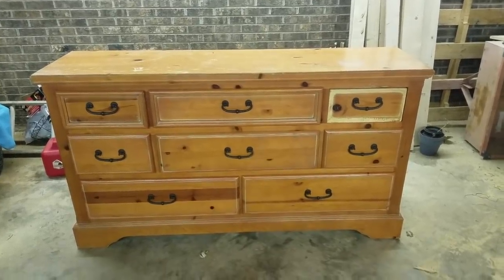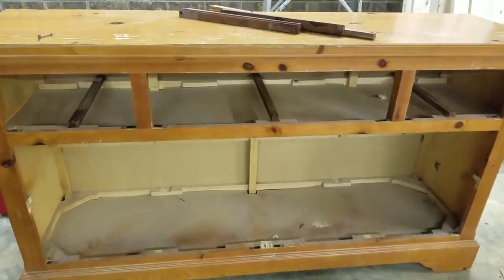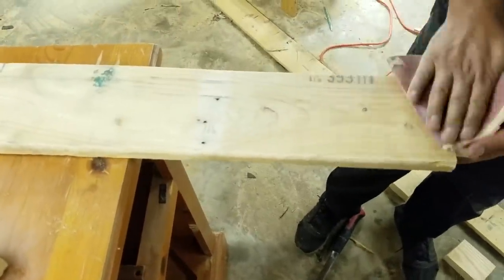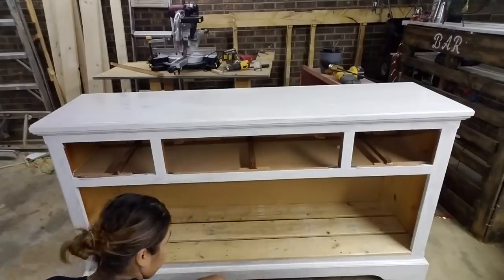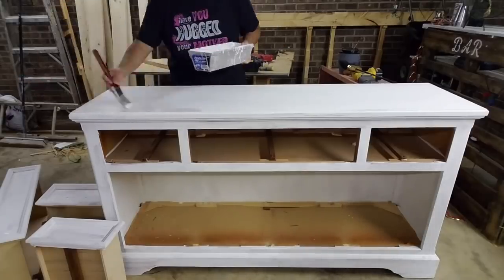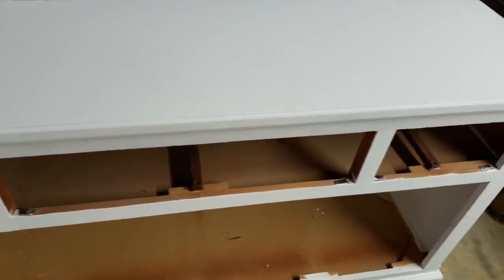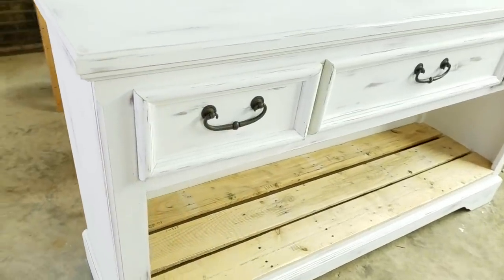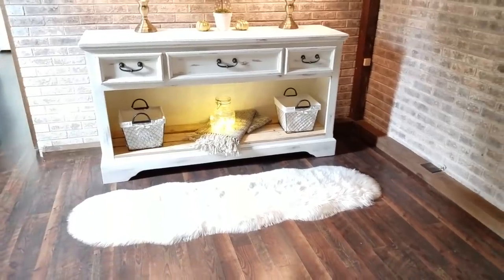DIY Dresser Makeover/ Upcycling Old Furniture/ Dresser Makeover/Furniture Transformation on a Budget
Hola!
Happy Friday you guys! In todays video I will be showing you guys how we gave this old dresser a new life. We got it for free in the Offerup website from a great couple and I knew exactly what I wanted to do. We transformed in into a sofa table/ console table or it could even be a beautiful buffet for your dining room.. Hope you guys like the transformation and as always I will be linking the paint used below and also my other furniture transformation on my hutch which I love as well!

Paint $9.84:

***UPLOAD SCHEDULE***
Every Friday